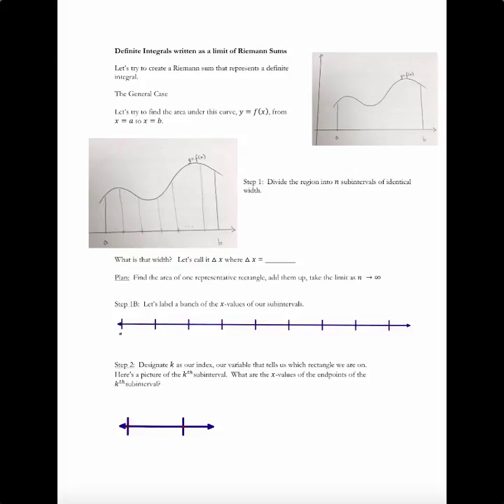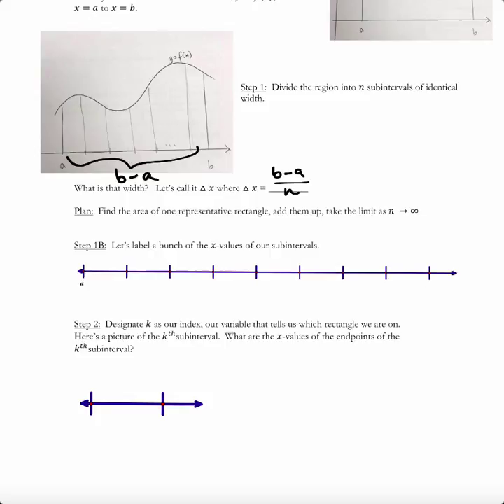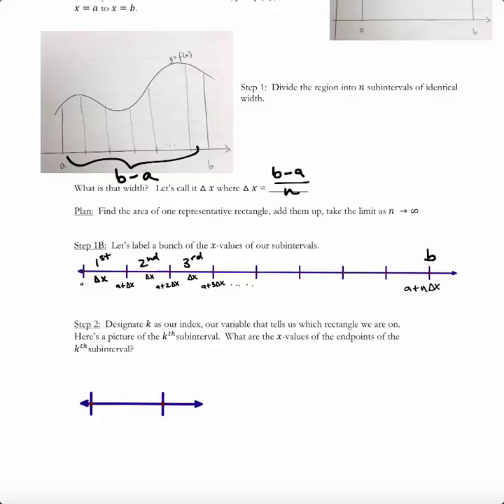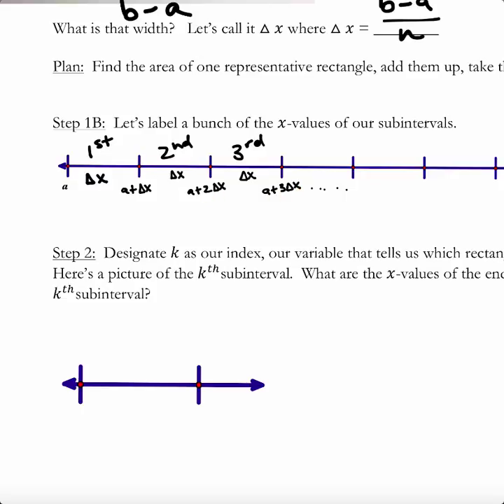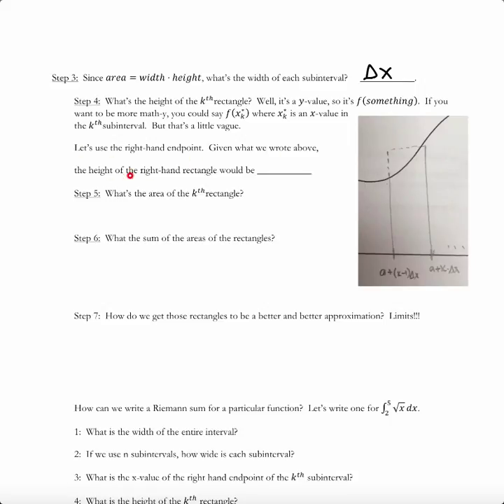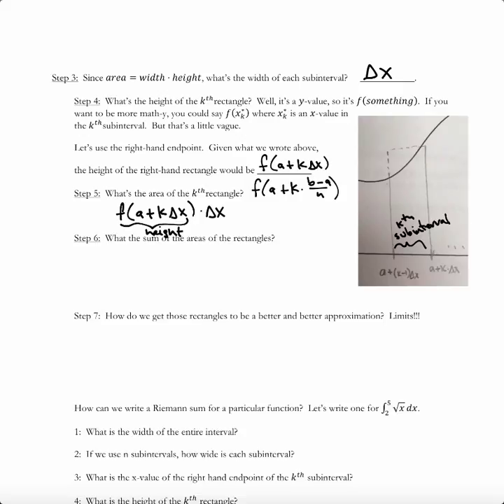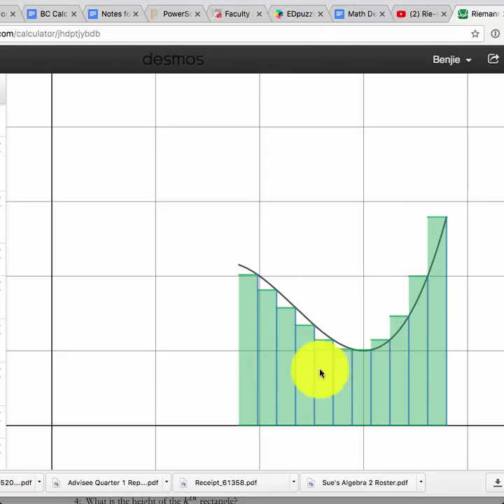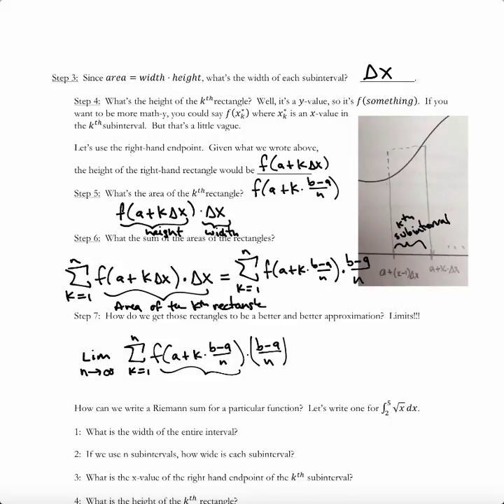Intro to Definite Integrals Written as Limits of Riemann Sums